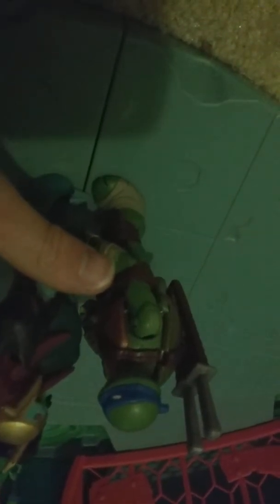2012 battle shell Leonardo